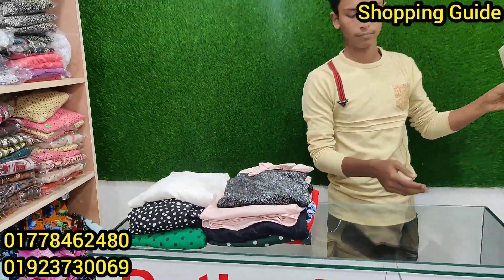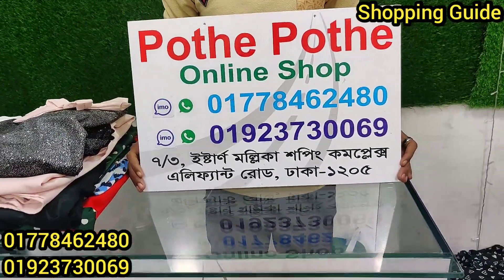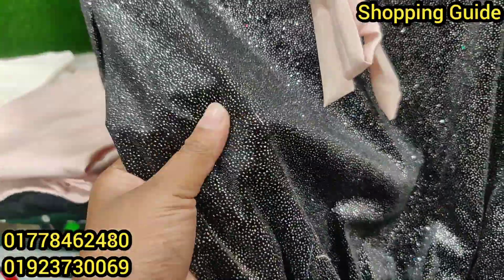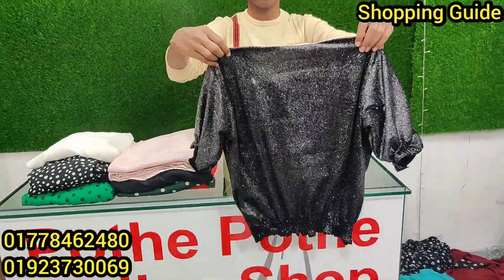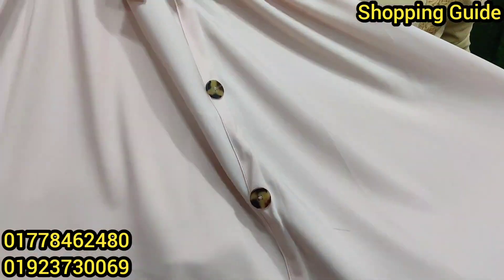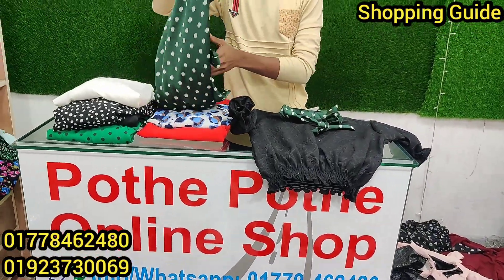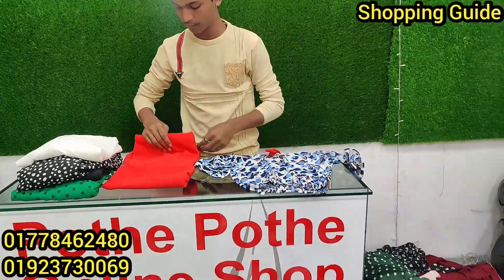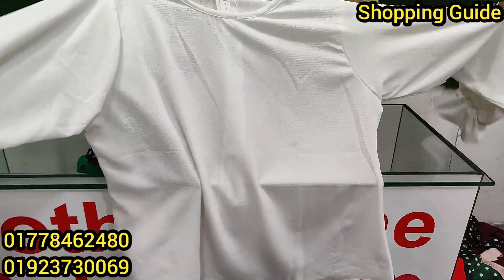সবচেয়ে কমদামে ওয়েস্টার্ন স্কার্ট টপস/রম্পার গাউন/ওয়ানপিস || Western Scart/Tops/OnePiece Collection